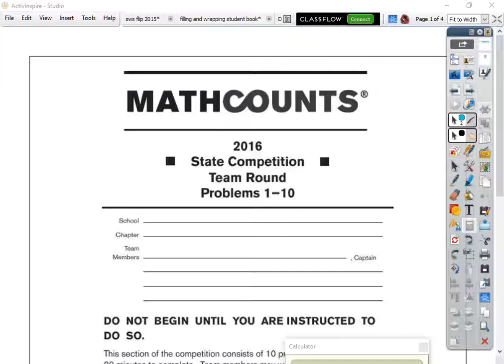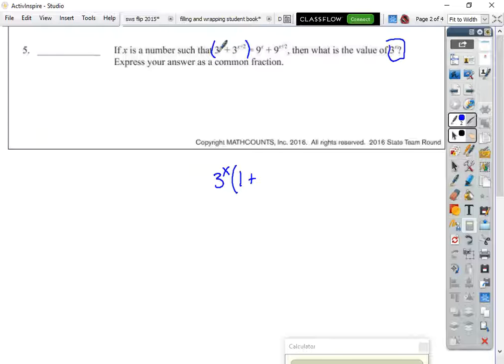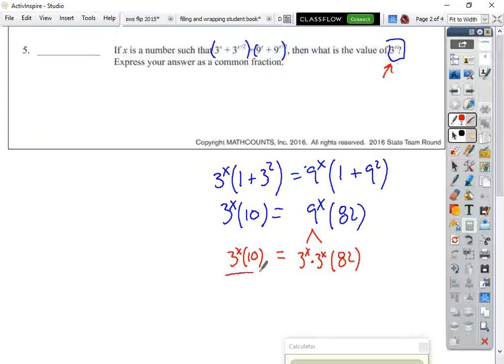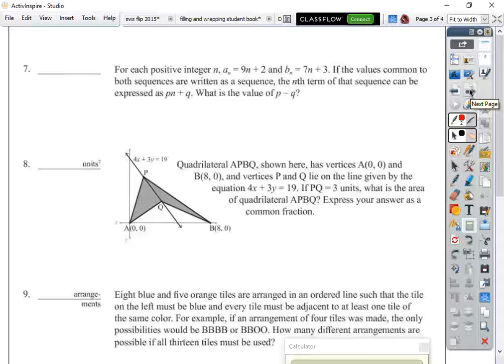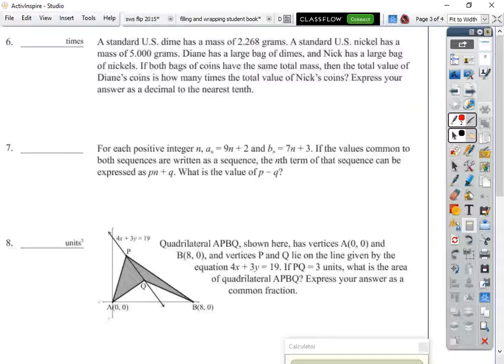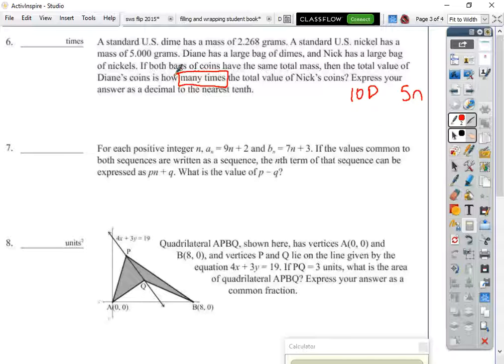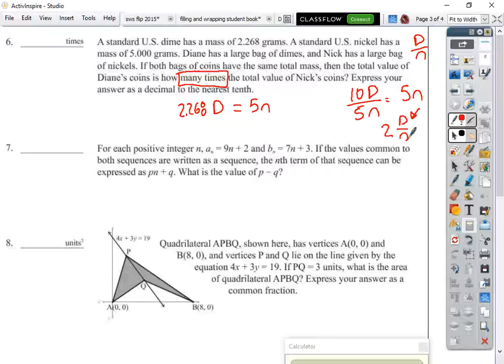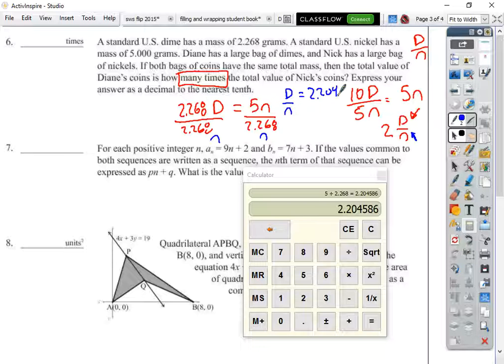MC 2016 etats team 5 & 6